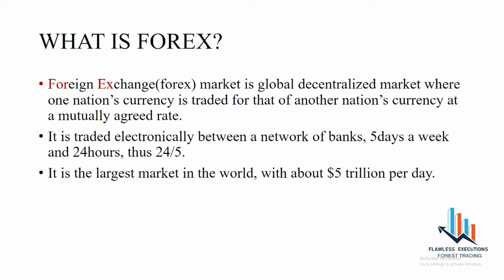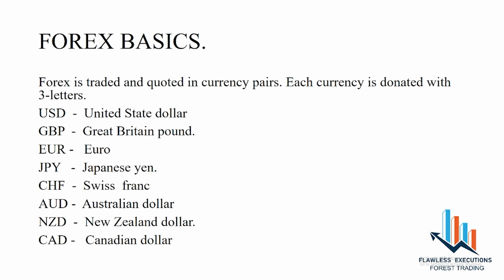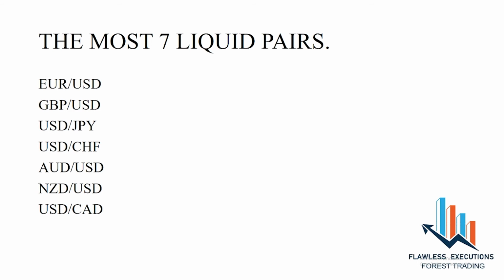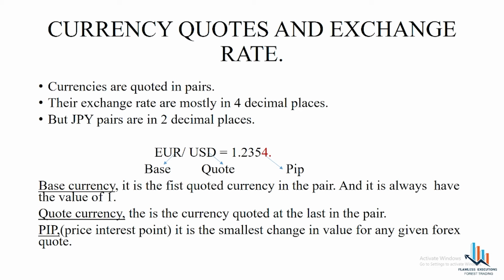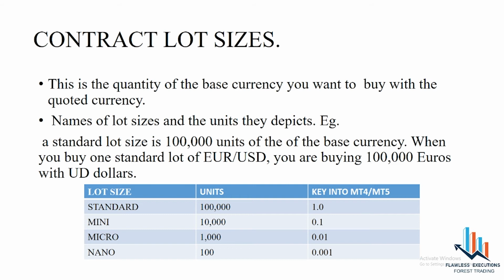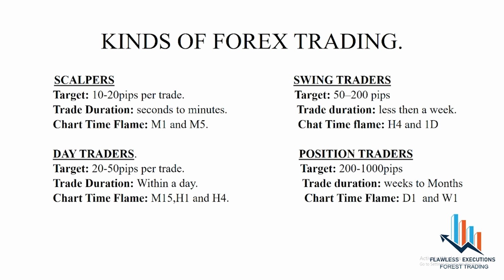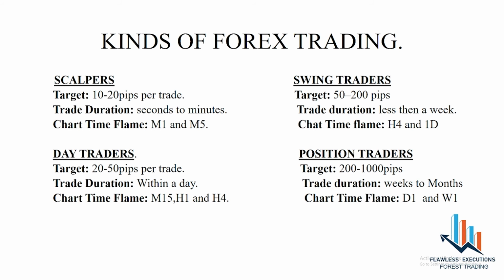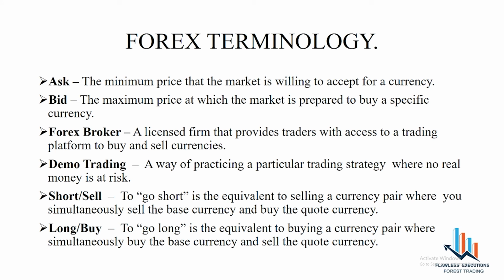Introduction to forex Trading. lesson 1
designed for forex beginners, the very people who have heard of forex and have develop the desire to explore the forex market for consistent and reliable income.